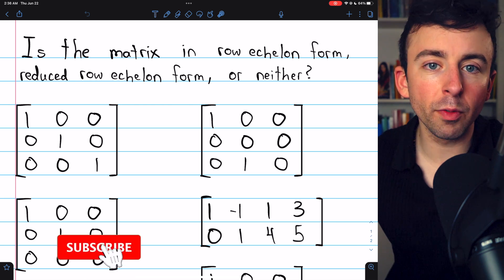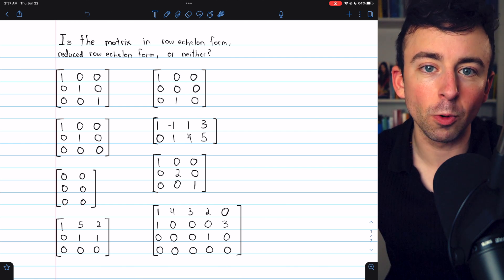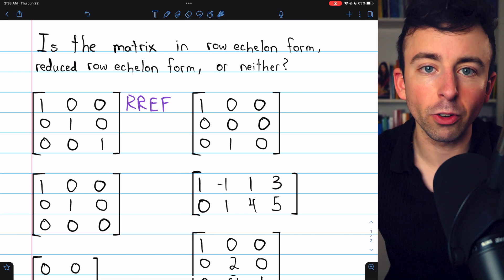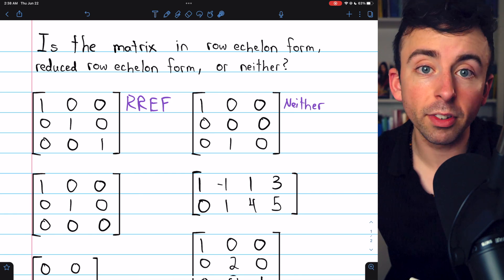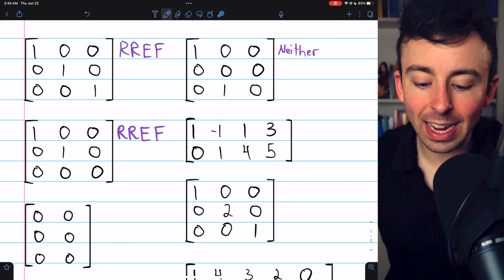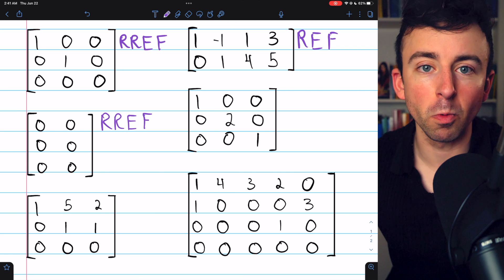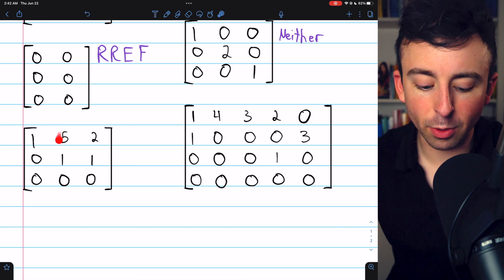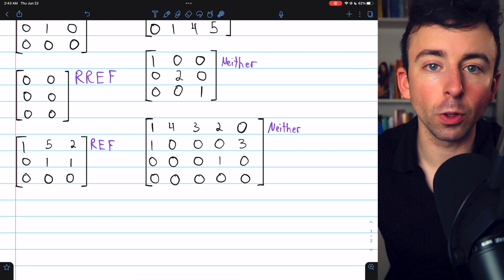Row Echelon vs Reduced Row Echelon Form of a Matrix| Linear Algebra Exercises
We practice identifying matrices as being in reduced row echelon form, or plain old row echelon form. We complete 8 example problems contrasting these echelon forms.